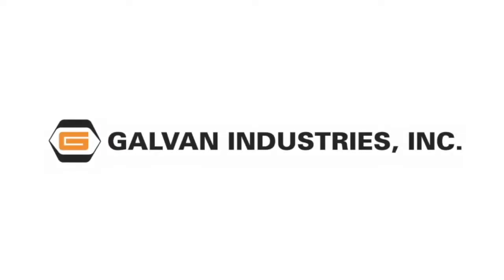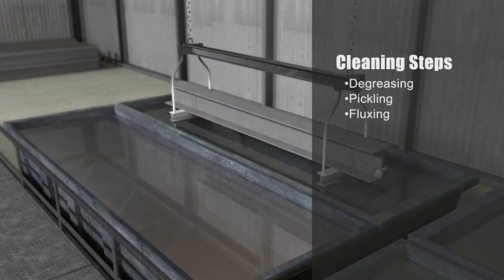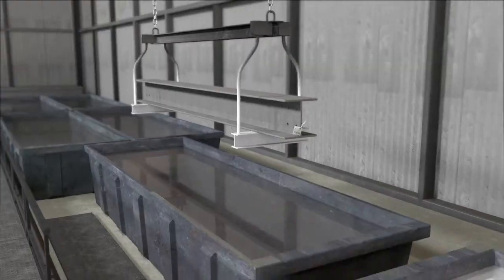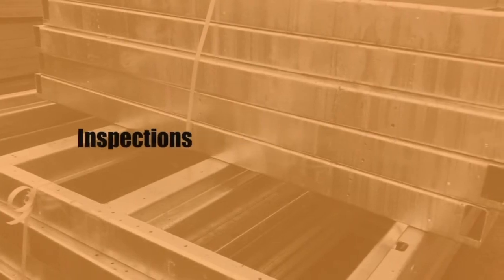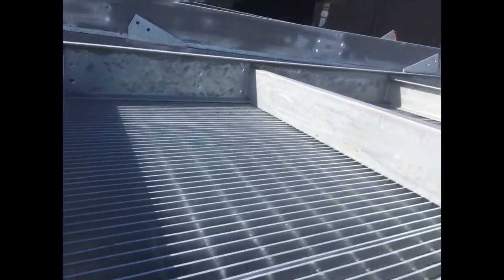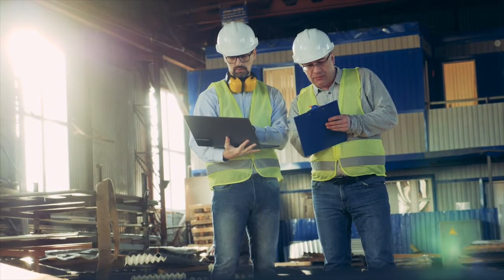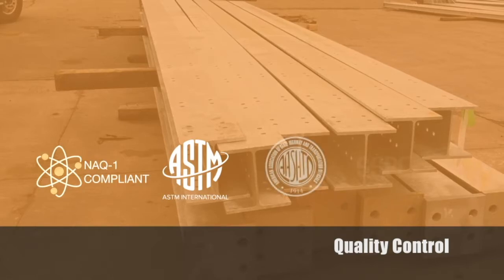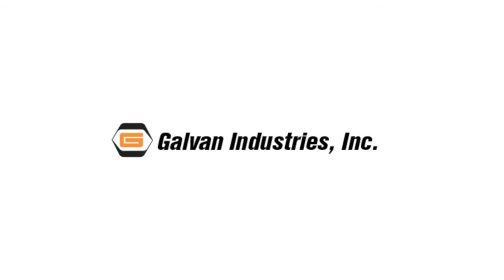Galvan Hot Dip Quality Control and Assurance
At Galvan Industries, Quality is standard operating procedure. All products must pass our in-house Quality Control and Assurance Program.

Before galvanizing, your steel goes through a series of cleaning steps at Galvan, including degreasing, pickling, and fluxing. Degreasing removes dirt, oil, and organic residues, while the acidic pickling bath will remove mill scale and iron oxide.

What sets us apart is our ability to blast clean before these steps. In cases where especially heavy rust, dirt, paint or laquer must be removed first, steel can be sent through our in-house automated blast cleaning process.  Galvan blast cleaning will get your  steel clean to SSPC-6 or SSPC-10, usually in one pass. Blast cleaning also speeds the chemical cleaning process and gives the finished galvanized steel a more uniform appearance.

The final surface preparation step, fluxing, will remove any remaining oxides and coat the steel with a protective layer to prevent any further oxide formation prior to galvanizing. There are no shortcuts. All necessary steps are taken to ensure the molten zinc  reacts properly with your steel.
After galvanizing, all finished material is inspected to ensure it meets  our customers' expectations and industry standards before it leaves the facility.  This involves both coating measurements and visual inspections.

“Mil readings” or coating measurements are taken with a magnetic thickness gauge to ensure the proper thickness of the zinc coating according to the applicable ASTM standard. The specifications, such as ASTM A123 provide minimum zinc coating requirements for given material classes and measured steel thicknesses.

We also judge the quality of the coating by a visual inspection.  An inspection of finish and appearance is done with an unmagnified visual observation of all parts and pieces of a hot-dip galvanized product or assembly to ensure specification requirements have been met.

We also perform regular quality audits to ensure that our established standards are maintained.
Our in-house Quality Control and Assurance Program is among the most stringent in the industry.
 All our finished products conform to ASTM, AASHTO, SSPC or Mil Specs.

Galvan is a member of the American  Galvanizers Association (AGA) and is involved in developing industry-wide standards for galvanizing quality. We were instrumental in the AGA's development of a QA program and strongly support its use. In fact, we were one of the first galvanizers to meet AGA recommended standards.

When quality is your first priority in choosing a galvanizer, choose Galvan.